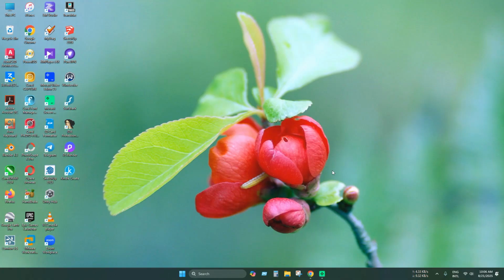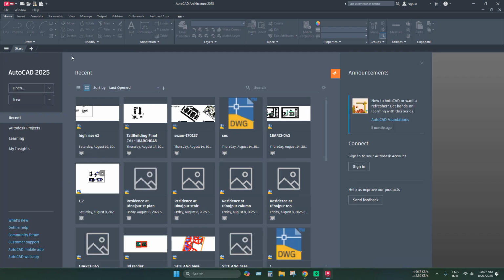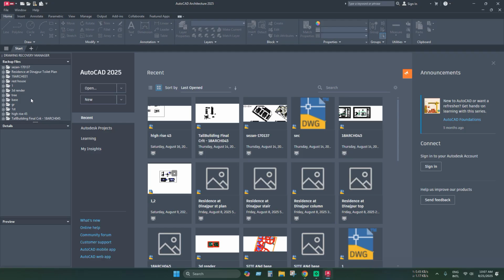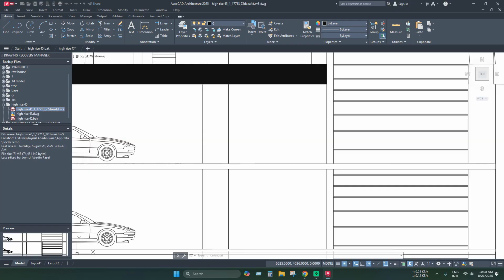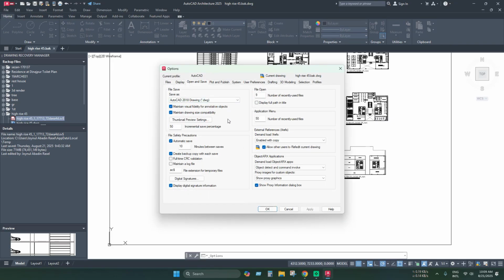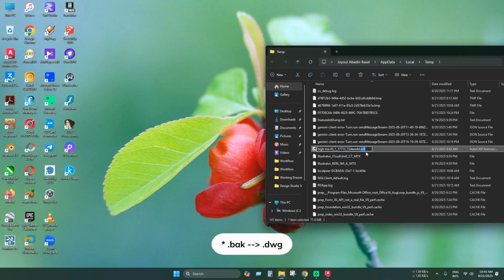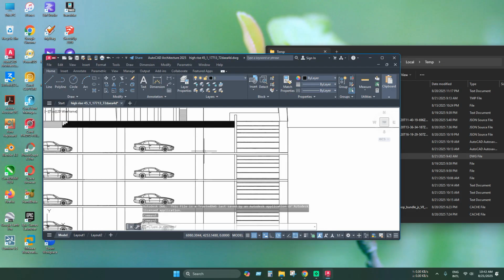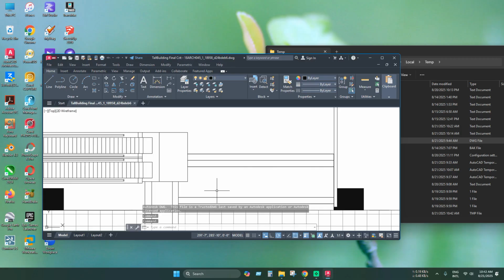How to Recover Unsaved or Deleted AutoCAD Files (2 Ways)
Lost your AutoCAD drawing file (.dwg) due to a crash, power failure, or accidental deletion? Don’t worry! In this video, I’ll show you all possible methods to recover your missing or corrupted AutoCAD files.
Commands:
1. Drawing Recovery Tool: DRAWINGRECOVERY